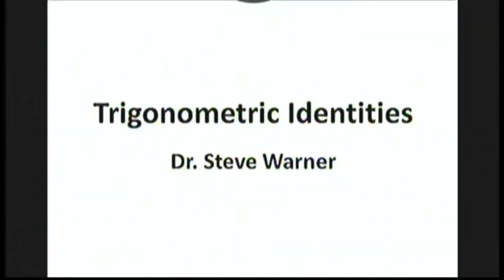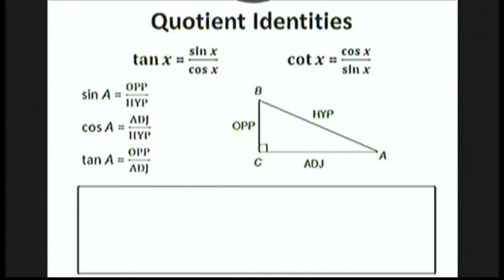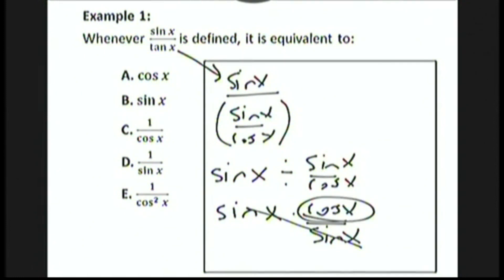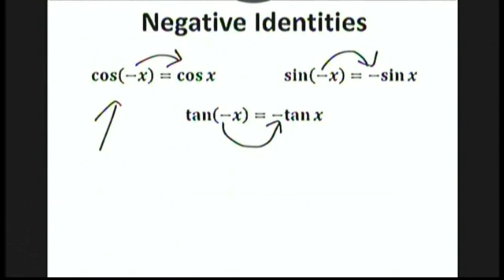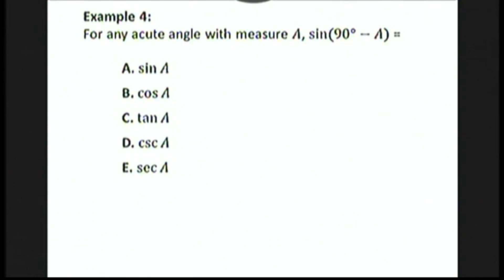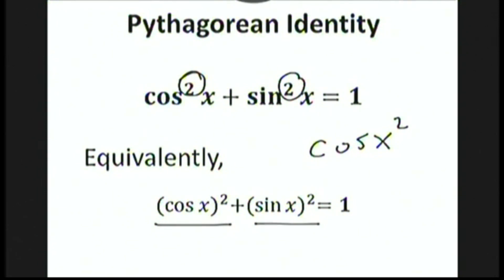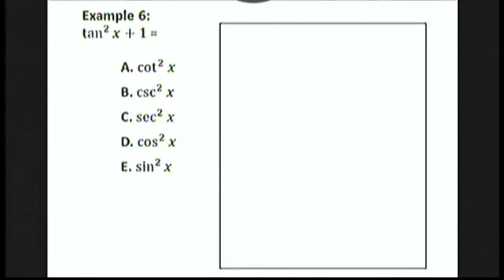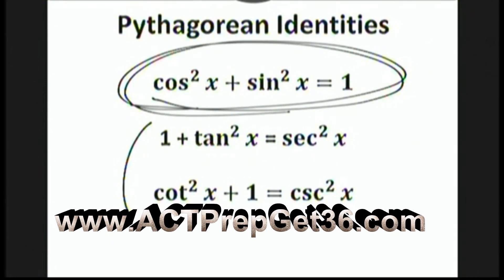Trigonometric Identities - ACT and SAT Prep